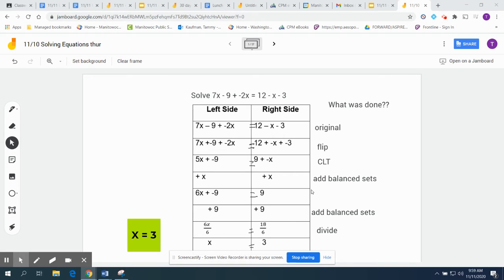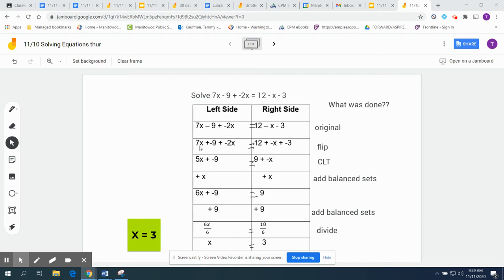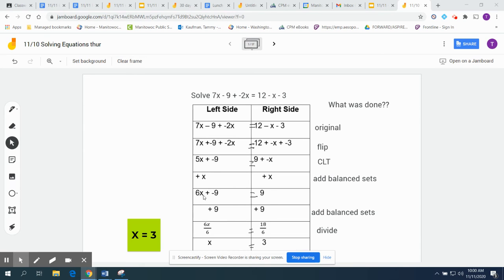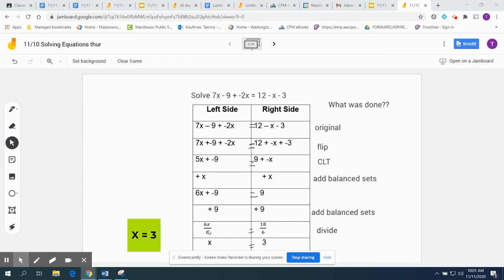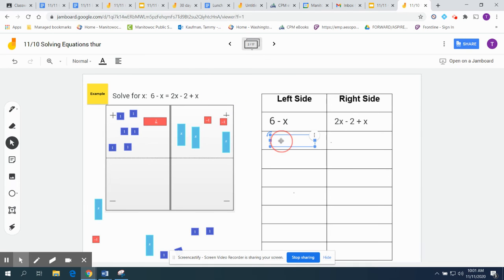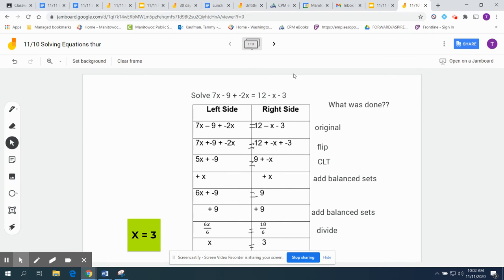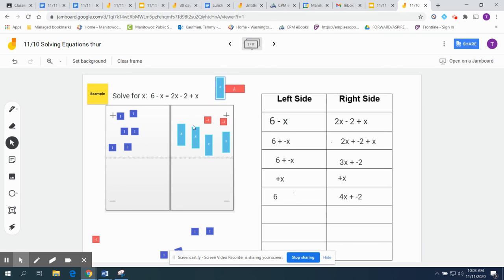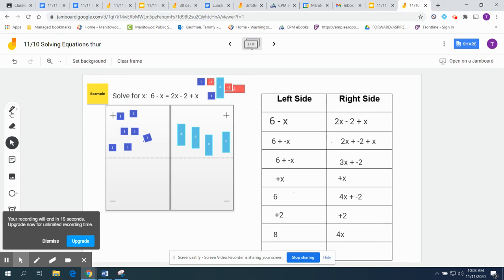11/10 CC3 Solving equations - showing work in a table